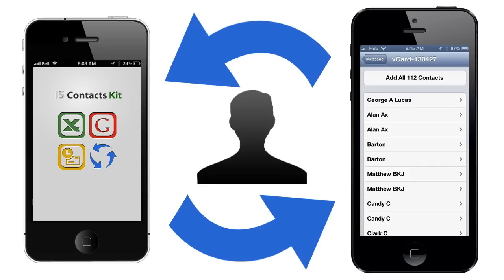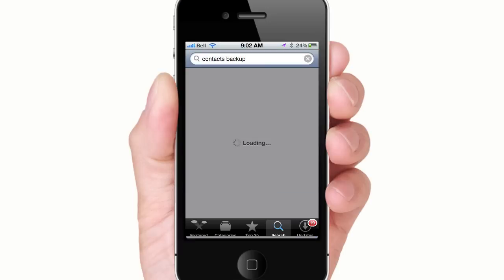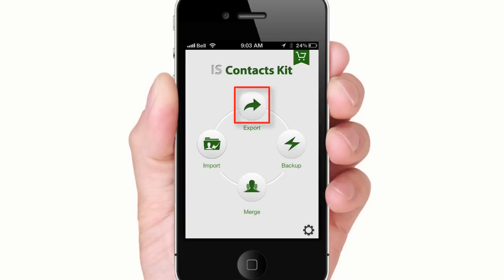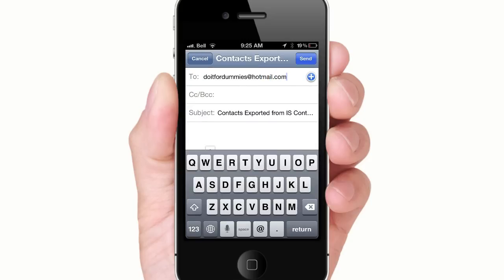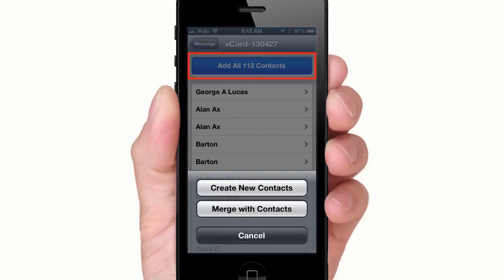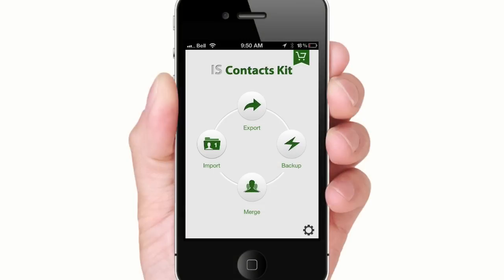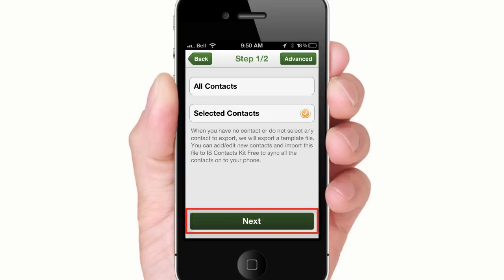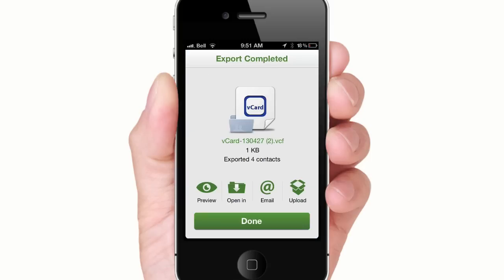How to TRANSFER CONTACTS between iPhone, iPod, iPad without a computer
This tutorial teaches you how to transfer contacts from iPhone, iPod or iPad to another iPhone, iPod or iPad without using iTunes, iCloud or a computer.

REQUIREMENTS: IOS5+